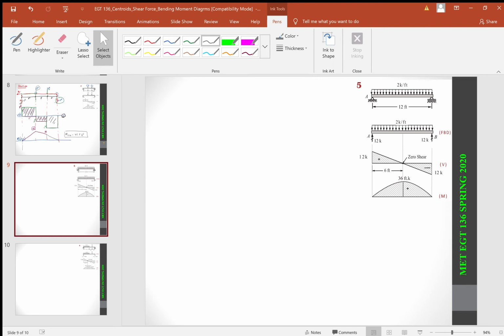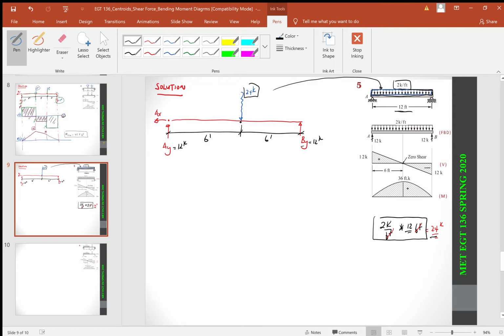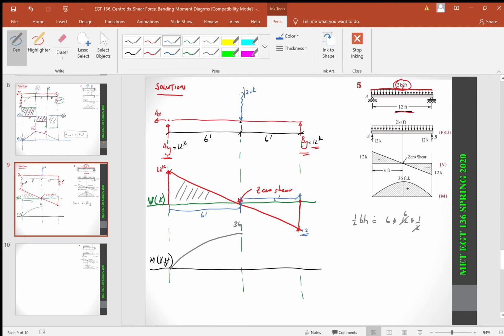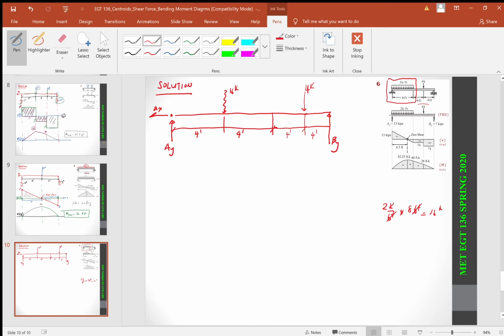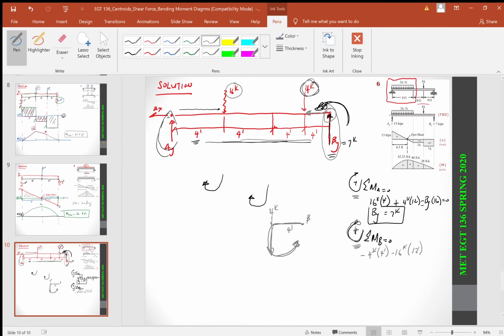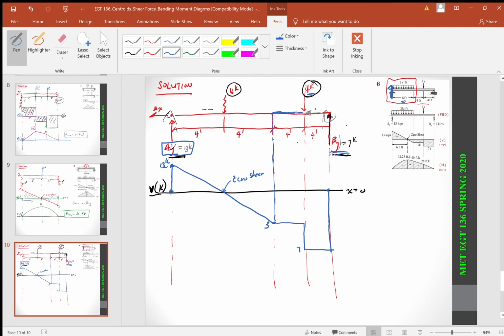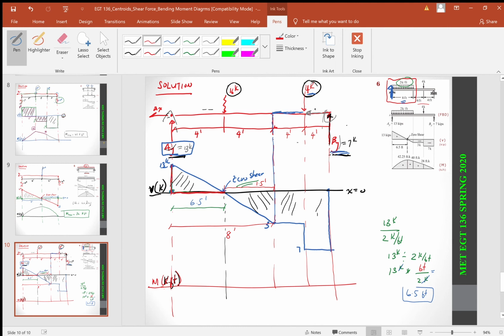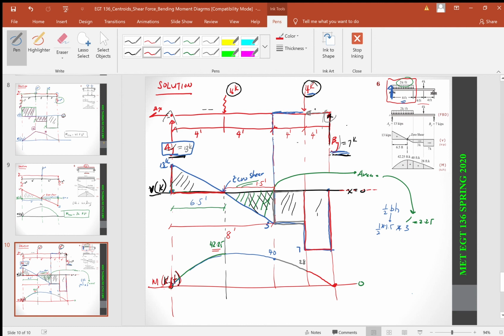Engineering Mechanics: Shear Force and Bending Moment Diagrams